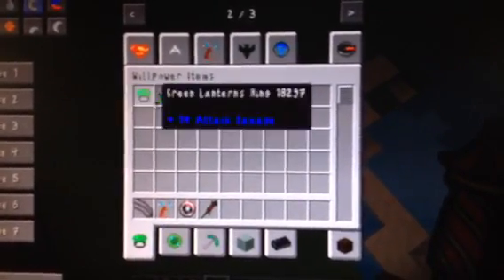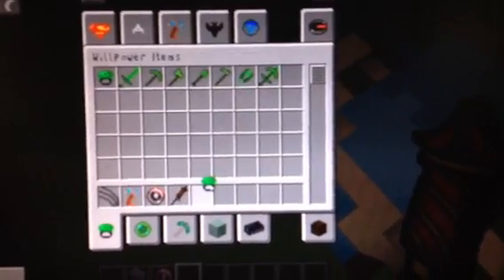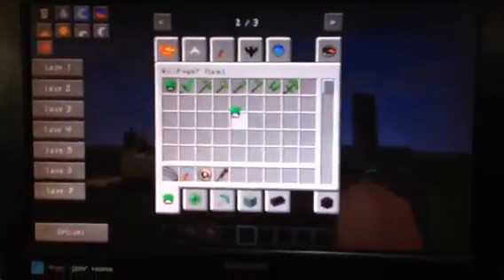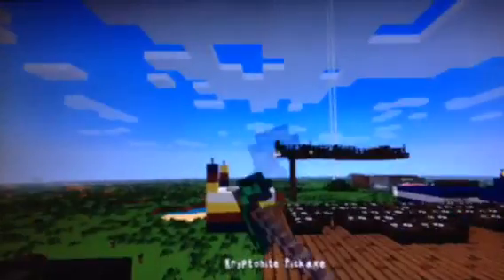Mincraft: Update Video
Hey guys just an updater.